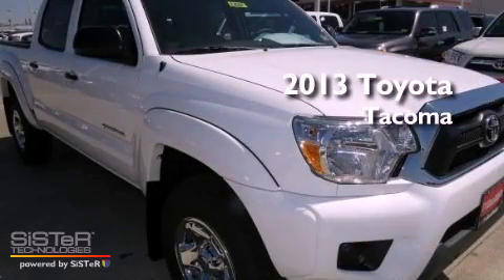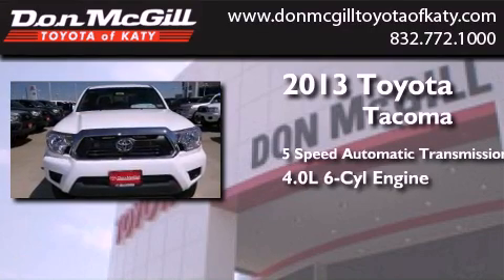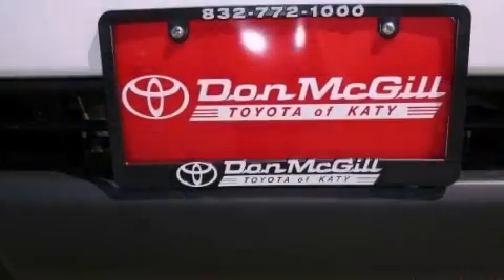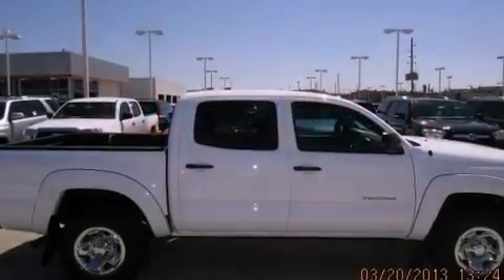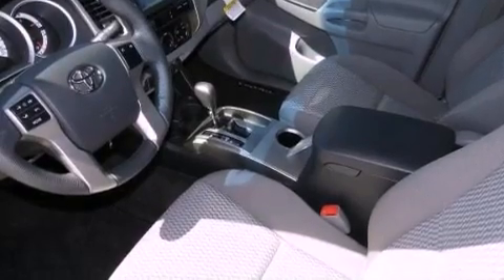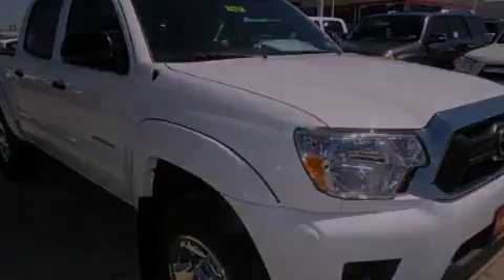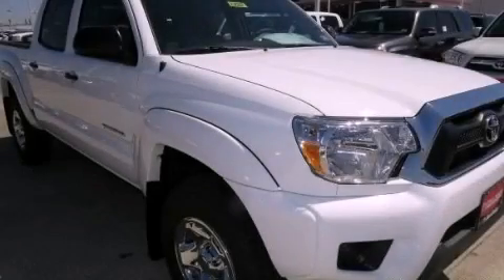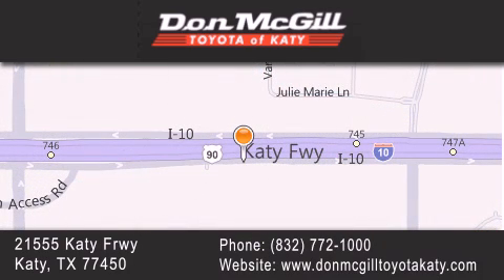2013 Toyota Tacoma Katy Texas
Year : 2013
 Make : Toyota
 Model : Tacoma
 Engine : Gas V6 4.0L/241
 Trans . : Automatic
 Exterior : Super White

 Interior : Graphite
 Stock : 041655

 2013 Toyota Tacoma Katy Texas